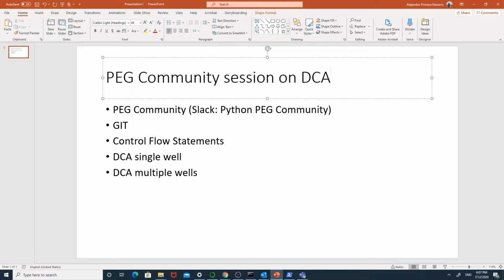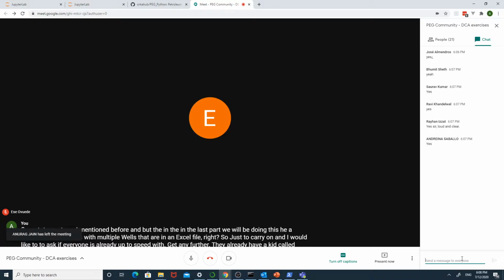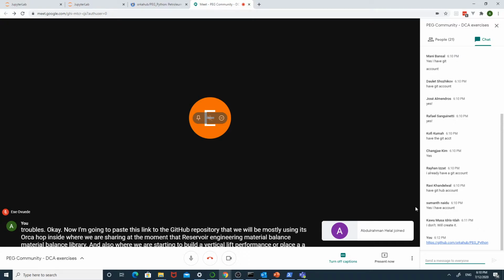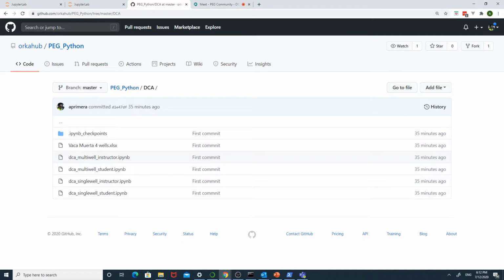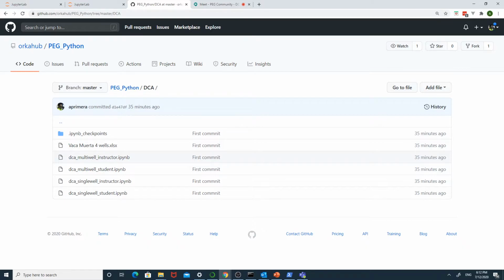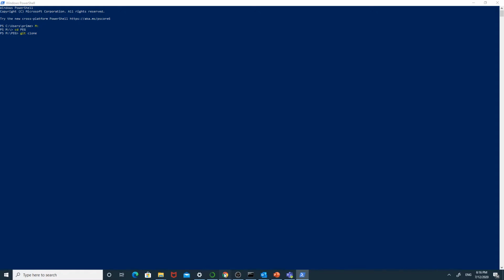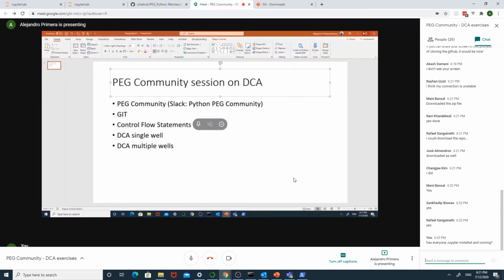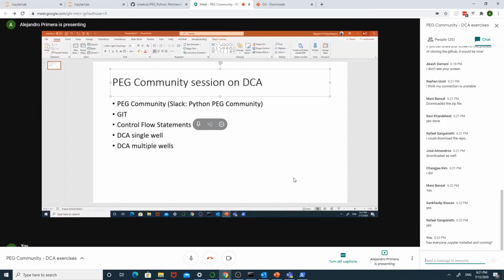Ad hoc Q&A session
- What is the community purpose.
- How to start with Anaconda and Jupyter
- Which sessions are being prepared for the future
- Git and GitHub... Why.